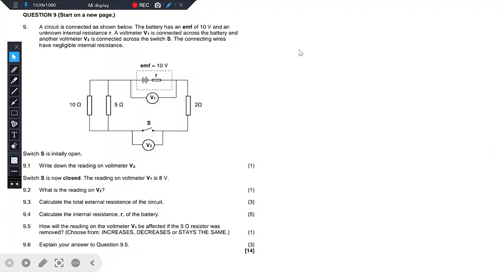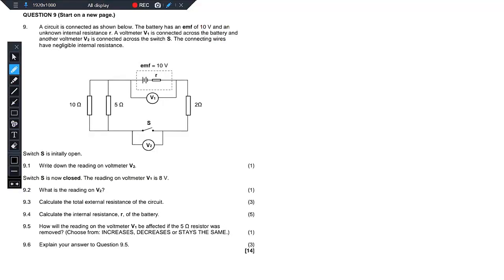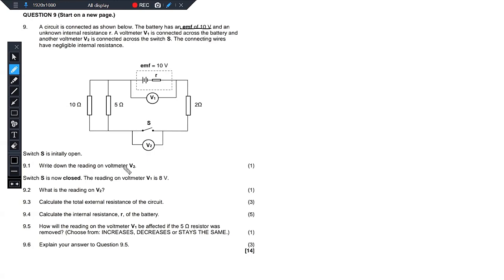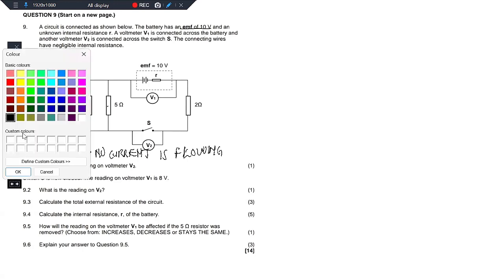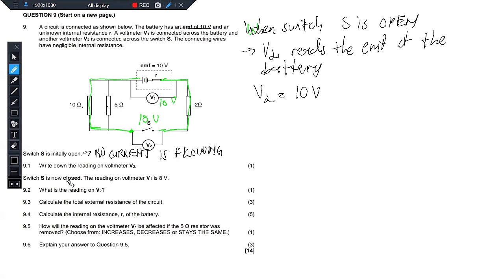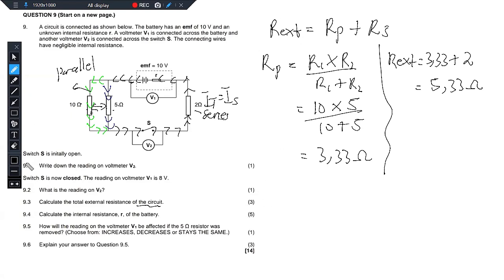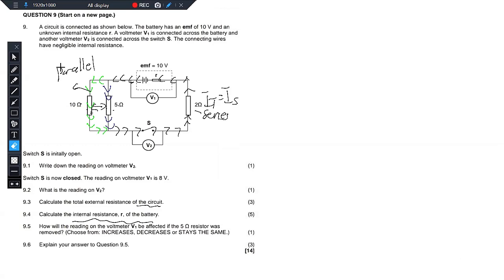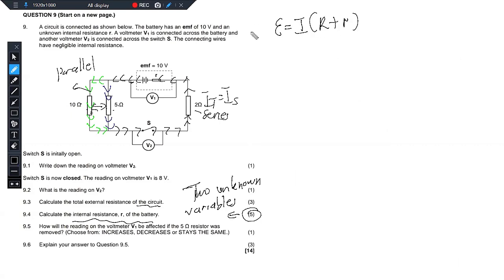ELECTRIC CIRCUITS EP 07 | EMF & INTERNAL RESISTANCE | GRADE 12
How does removing a resistor affect the external voltage of the circuit?